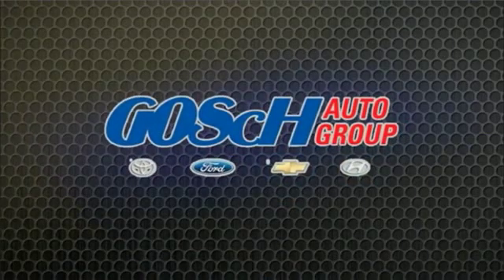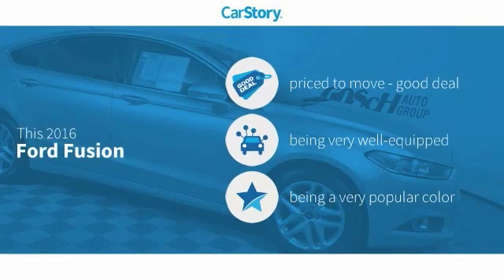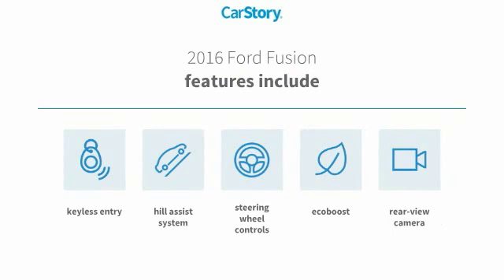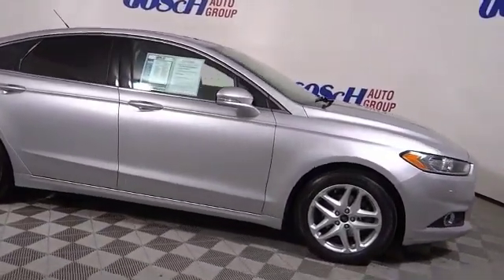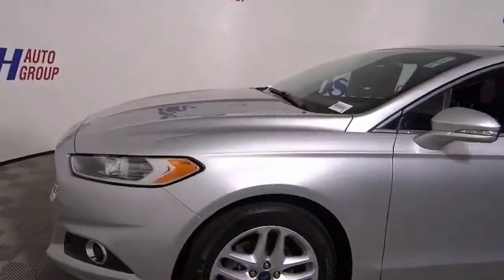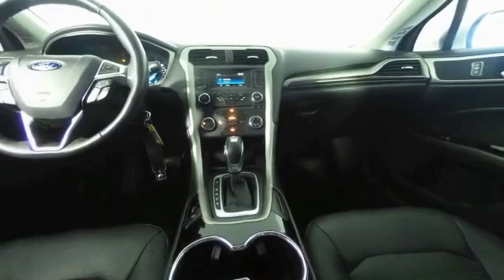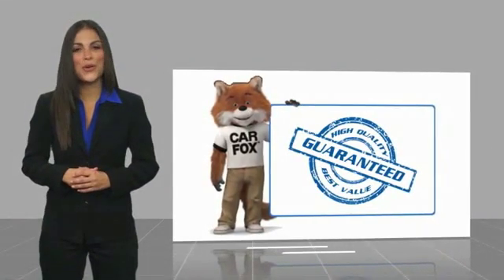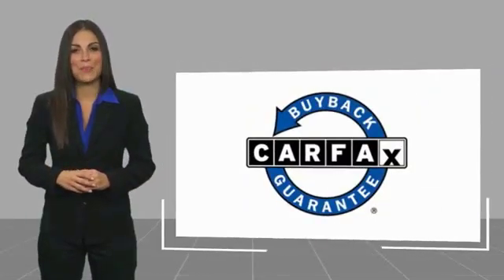2016 Ford Fusion HEMET BEAUMONT MENIFEE PERRIS LAKE ELSINORE MURRIETA 220039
2016 Ford Fusion 4dr Sdn SE FWD

GOSCH FORD HEMET PROUDLY SERVING HEMET, BEAUMONT, MENIFEE, PERRIS, LAKE ELSINORE, MURRIETA, AND SURROUNDING SOUTHERN CALIFORNIA LOCATIONS. THIS SILVER 2016 Ford FUSION IS EQUIPPED WITH A EcoBoost 1.5L I4 GTDi DOHC Turbocharged VCT, AUTOMATIC TRANSMISSION, AND RECEIVES AN ESTIMATED 22 City/34 Hwy MPG. GOSCH FORD HEMET 150 CARRIAGE CIRCLE HEMET CA 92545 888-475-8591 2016 Ford FUSION 4dr Sdn SE FWD Clean CARFAX. Silver 2016 Ford Fusion SE FWD 6-Speed Automatic EcoBoost 1.5L I4 GTDi DOHC Turbocharged VCT 6-Speed Automatic. Please Call GOScH Ford for more information. Awards: * 2016 KBB.com 10 Best Sedans Under $25,000 * 2016 KBB.com Brand Image Awards Welcome to Gosch Ford! Located in Hemet, CA, Gosch Ford is proud to be one of the premier dealerships in the area. From the moment you walk into our showroom, you'll know our commitment to Customer Service is second to none. We strive to make your experience with Gosch Ford a good one ?? for the life of your vehicle. Whether you need to Purchase, Finance, or Service a New or Pre-Owned Ford, you ??ve come to the right place. Reviews: * Fuel-efficient turbocharged engines; sharp handling; composed ride; quiet cabin; advanced technology and safety features; eye-catching style; available all-wheel drive. Source: Edmunds Stock #: 220039 | VIN: 3FA6P0HD2GR159048 | 2016 Ford Fusion 4dr Sdn SE FWD POWER WINDOWS POWER PASSENGER SEAT Gosch Ford Hemet